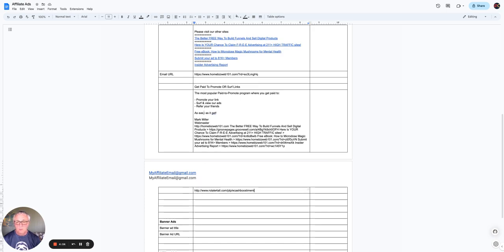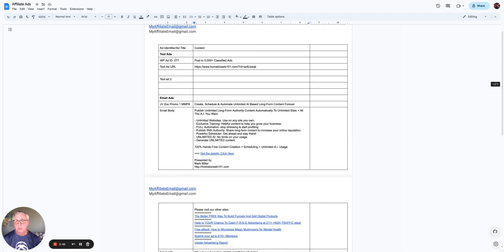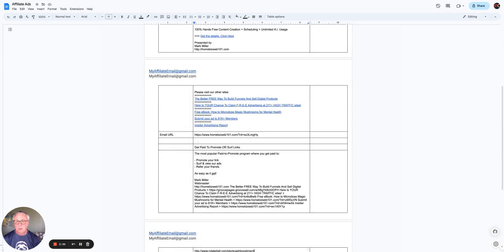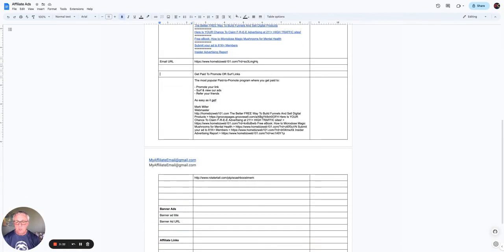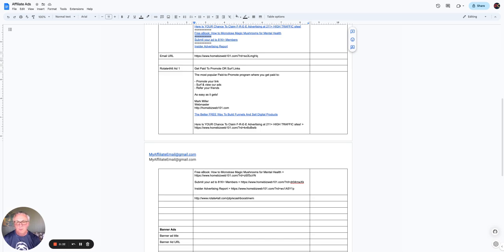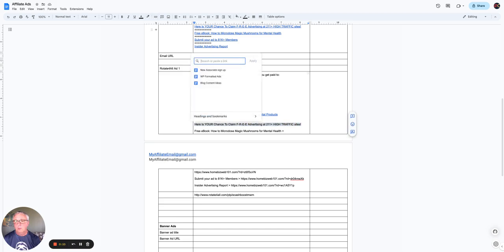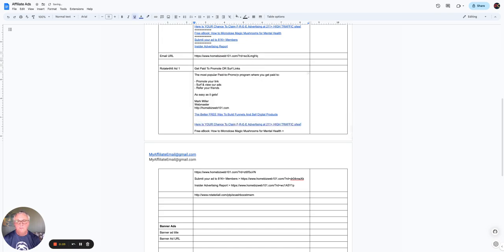Affiliate Ads Management with Google Docs #5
In this video series, you'll learn how to manage your affiliate ad copy like a pro using Google Docs. From setting up your document to creating effective headlines and ad copy, this series will take you through every step of the process. By the end of the series, you'll have a complete system for creating and managing your affiliate ad copy that will save you time and boost your conversions. Whether you're a seasoned affiliate marketer or just starting out, this series is a must-watch. So grab a pen and paper and let's get started!

Visit homebizweb101.com for more information and to sign up for a free advertising account. @homebizweb101